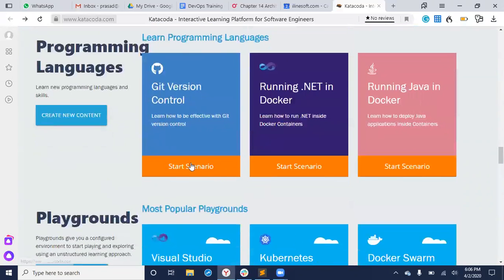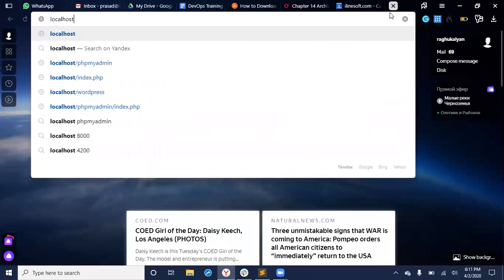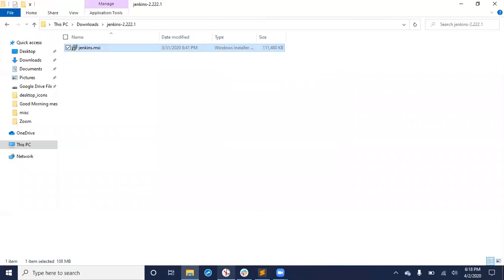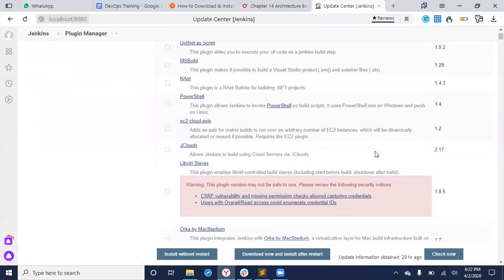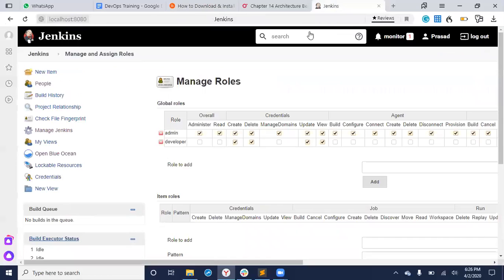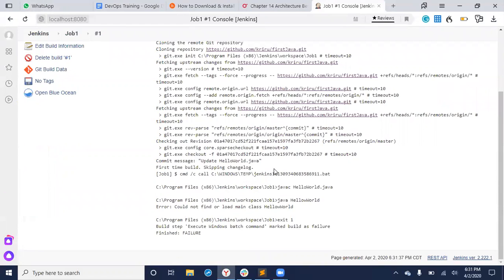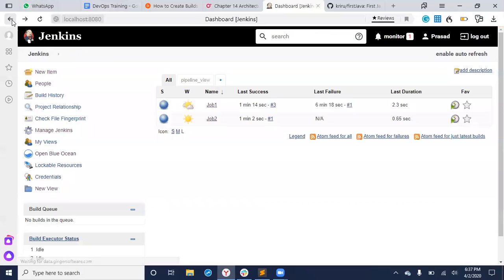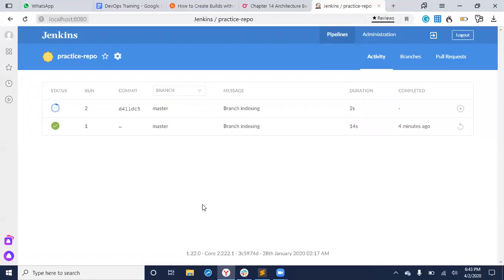DevOps Day5 - Katacoda and Jenkins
Katacoda.com labs (online free playground) overview
Jenkins installation on windows
And Jenkins further